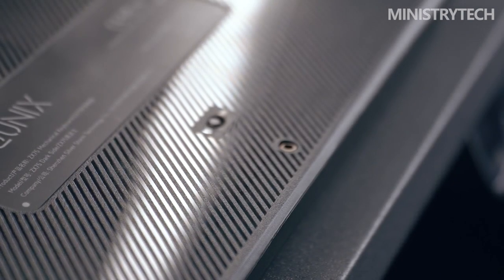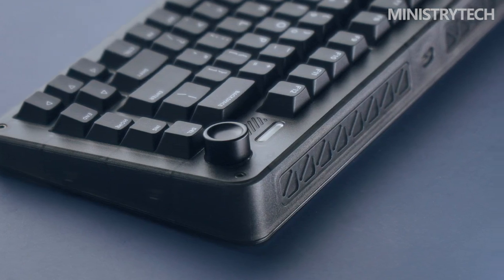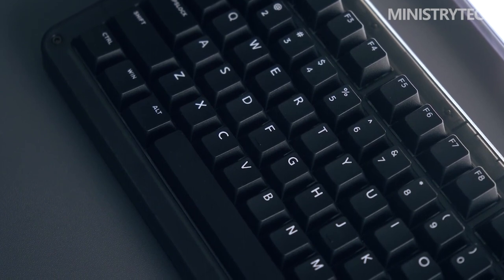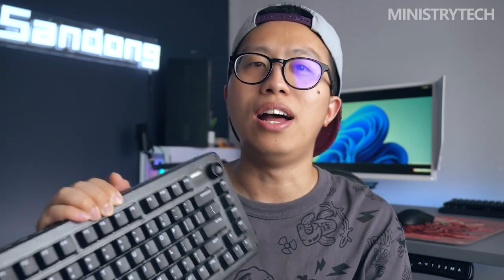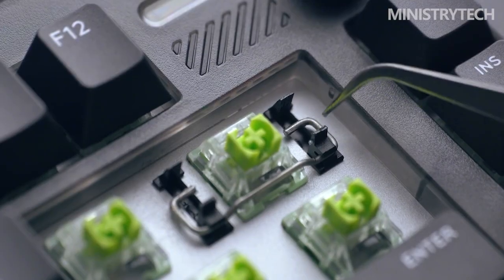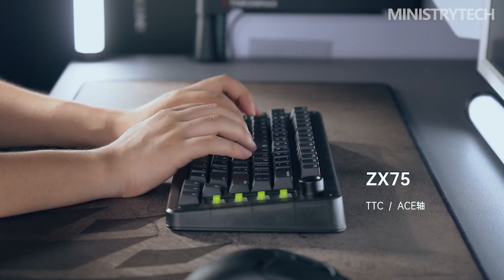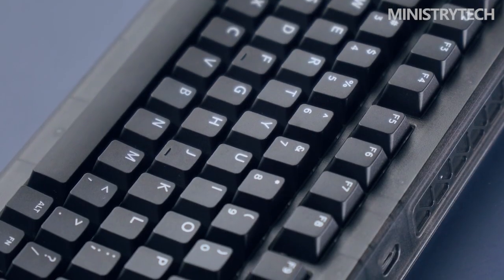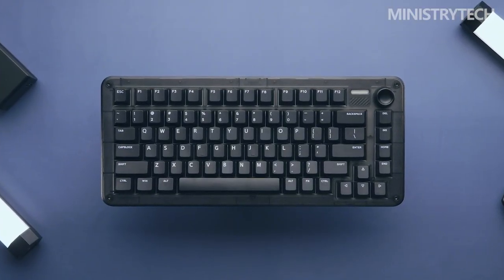IQUNIX ZX75 Review | Why is the New Keyboard Special?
The most private messages I have received in the past six months are the inquiries about when the ZX75 will be put on the shelves again, which shows the success of this keyboard design. But I don’t know what kind of problems encountered, the ZX75 suffered a delay when it was first sold, and it was even hard to find traces in iQunix’s major official stores and even official WeChat; looking back at the keyboard itself, many details of the ZX75 The design seems to be all about lighting, but the only one release turned out to be a matte version. So obviously, the aluminum plant has encountered problems again.

How much do I like the design of the ZX75? I even used it as a workhorse keyboard for a long time, even if I had to put up with its usual mediocre feel. That's right, ZX75 has most of the shortcomings mentioned in the previous A80/L80, such as cavity sound, difficult adjustment of large keys, deformation of the shell, and at the same time, it is difficult to disassemble to the apex, which brings great difficulty to adjustment and transformation.

However, it still conforms to the positioning of the aluminum plant for its products. The excellent design and the ordinary feel are enough to attract most ordinary consumers without spending too much energy to please the so-called customized players.

Of course, the ZX75 still has one of the biggest drawbacks, which is that it cannot be bought.